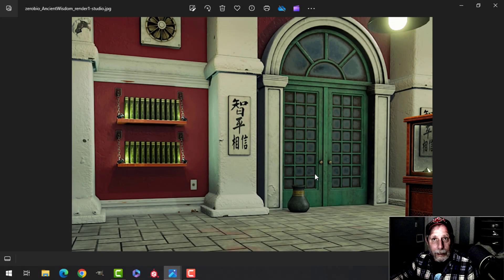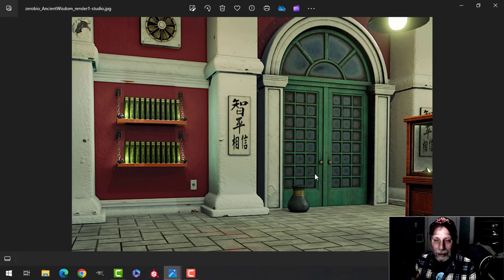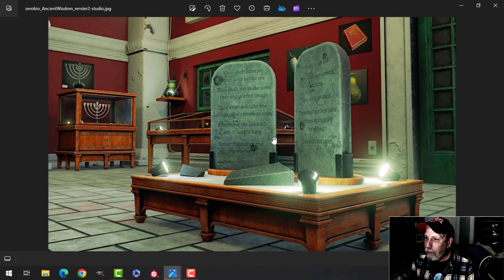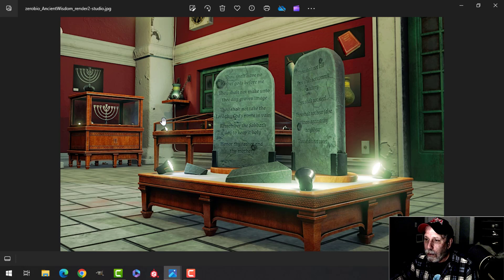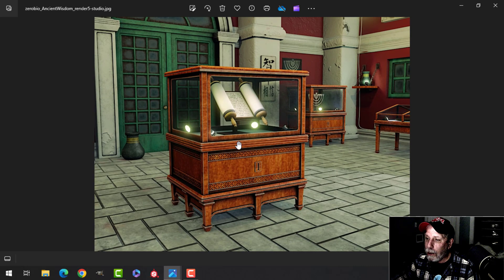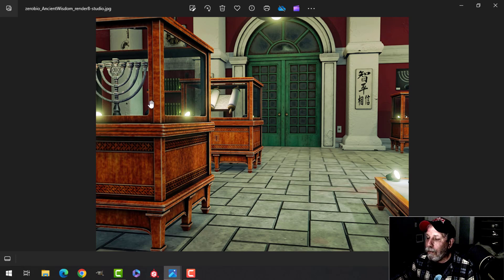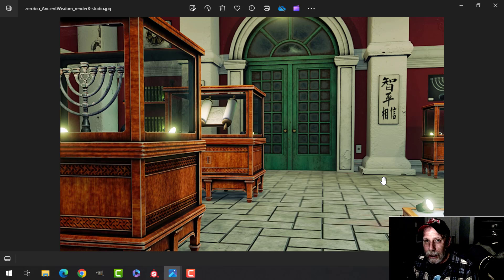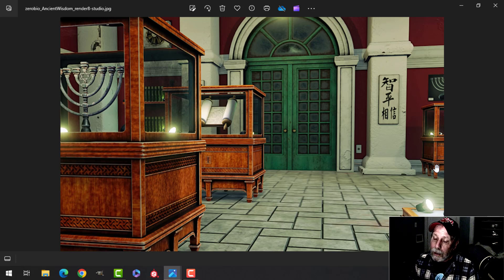BLENDER CHALLENGE: ANCIENT WISDOM (PART 11: MY FINAL RENDERS)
I am calling my submissions to the ANCIENT WISDOM Blender Challenge done!  In this video, I discuss my final renders and my overall philosophy for this YouTube channel.

This Blender Challenge is still continuing and will end around mid January, 2024 so there is more time for any of you who are currently working on the challenge or would like to join.  As always, the challenge is open to Blender users of any level of experience and it's all for fun and for learning.  To join, simply register on the zerobio discord (link below) and post your works in progress (WIPs) and a final render or renders in the appropriate channels.  You can see what others are doing and comment and when the challenge is finished and all final renders have been submitted, I will make a Render Review video showcasing the images and discussing them.

For my renders, I used Eevee as I almost always do.  Texturing was done mostly in Substance Painter with a little in Substance Designer.  There were a couple of nodes in the Blender compositor and post-processing was done in GIMP and Topaz Studio.  My cameras were set at 35 mm, bloom and ambient occlusion on, samples at 150, shadow quality increased a little.

That's it, all pretty standard stuff for me.  Thank you very much for checking out this series and hope to see you on the channel again for future videos.

Part 2 (Modeling Small Display Case)
Part 3 (Texturing Small Display Case)
Part 4 (Modeling Large Display Case)
Part 5 (Texturing Two Display Cases)
Part 11 (My Final Renders)